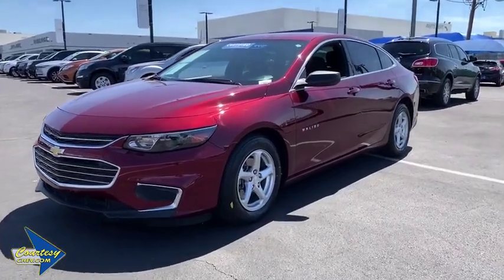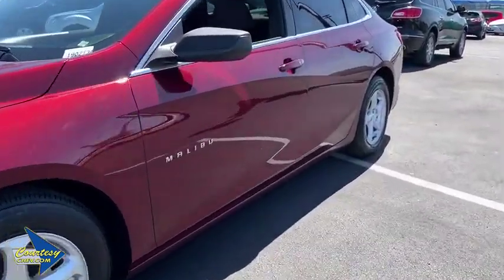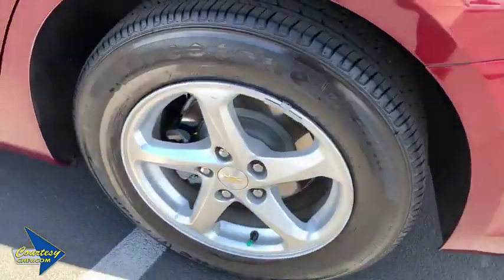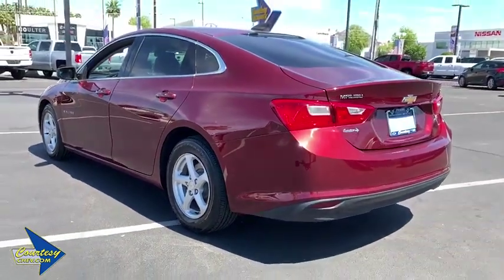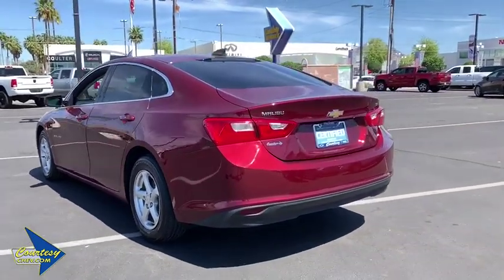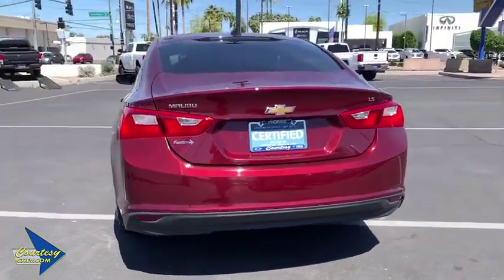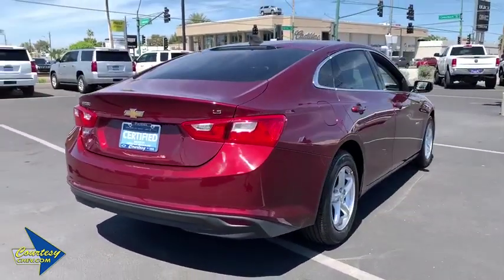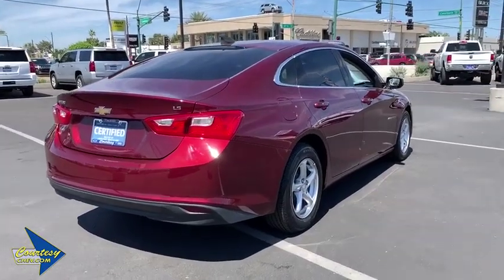2016 Chevrolet Malibu Phoenix, Scottsdale, Avondale, Glendale, Mesa, AZ 190213A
Butte Red Metallic U 2016 Chevrolet Malibu available in Phoenix, Arizona at Courtesy Chevrolet. Servicing the Scottsdale, Avondale, Glendale, Mesa, AZ area.

Courtesy Chevrolet
1233 East Camelback Road

1.5L DOHC, jet black Cloth. LS FWD 6-Speed Automatic 1.5L DOHC 27/37 City/Highway MPGbrbrPriced below KBB Fair Purchase Price! Odometer is 18644 miles below market average!brbrbrAwards:br * 2016 IIHS Top Safety Pick+ * 2016 IIHS Top Safety Pick+ with optional front crash prevention * 2016 KBB.com 16 Best Family Cars * 2016 KBB.com 10 Most Comfortable Cars Under $30,000 * 2016 KBB.com 10 Most Awarded Cars * 2016 KBB.com 10 Best Sedans Under $25,000 * 2016 KBB.com Best Buy Awards FinalistbrbrCall us at or Stop to see more photos today!!! Courtesy Chevrolet is a family owned and operated dealer serving Phoenix since 1955. You're are going to love your experience here. Vehicle subject to $2065 Connect & Protect package plus a Courtesy Certification fee. See Dealer for details.